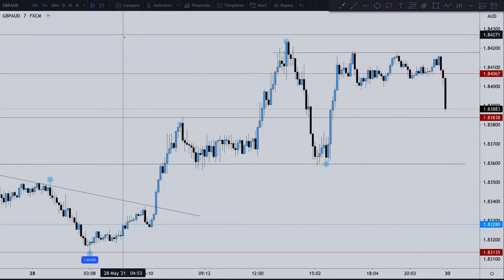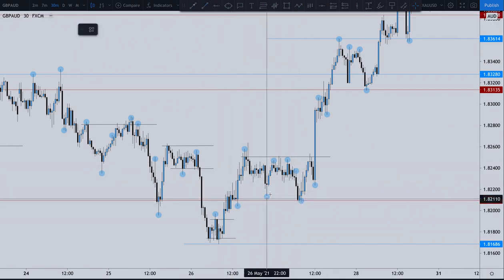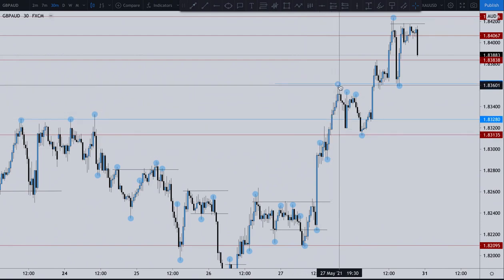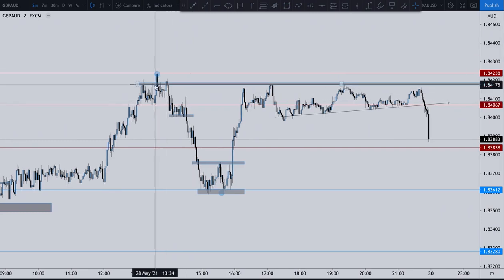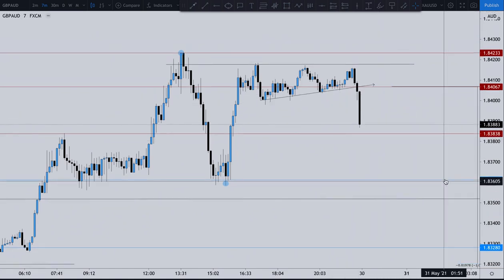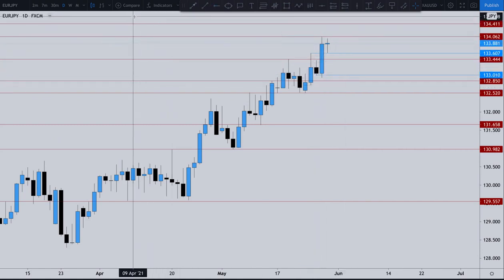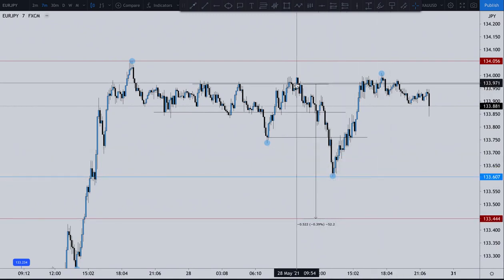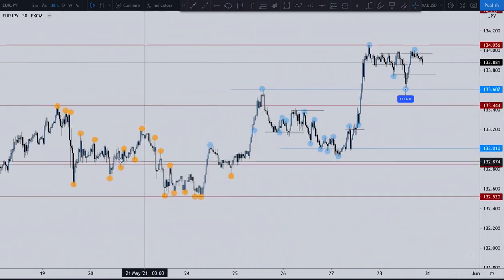PRECISION PRICE ACTION EP.3